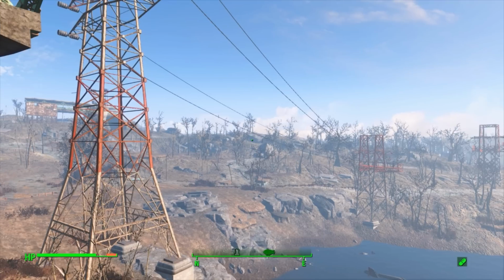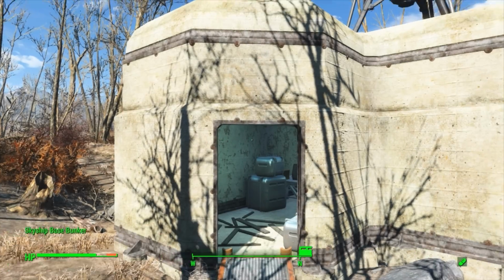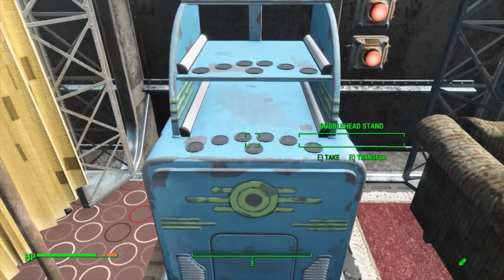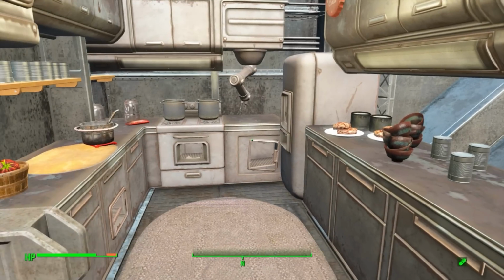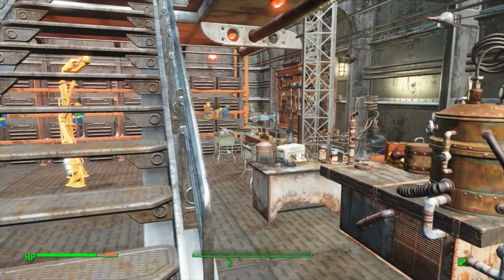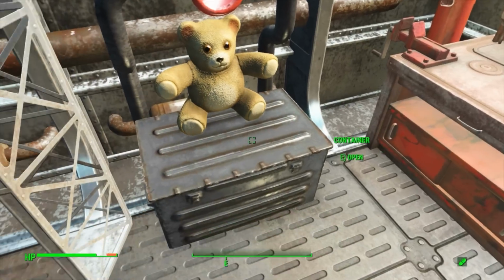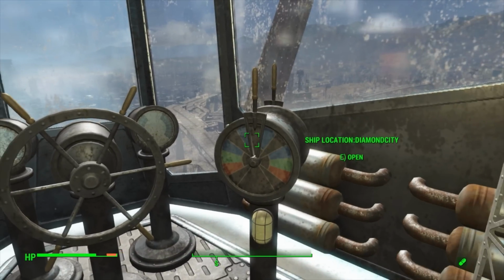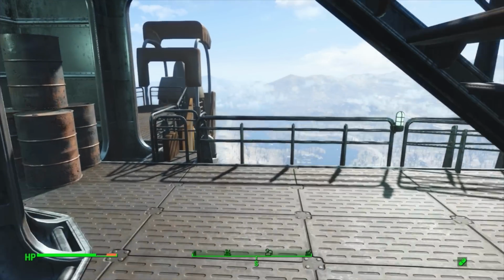Fallout 4 Mods - Skyship Welder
In this episode I mess around with the Skyship Welder mod which adds into the game a custom player home airship that you can move.